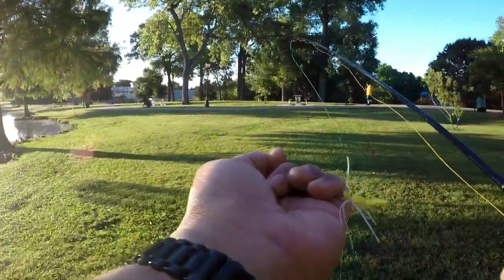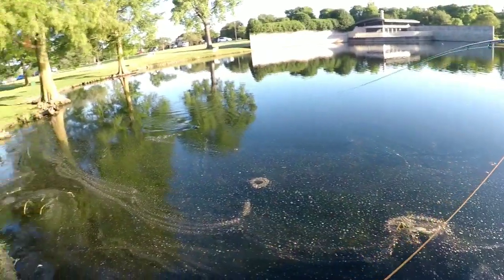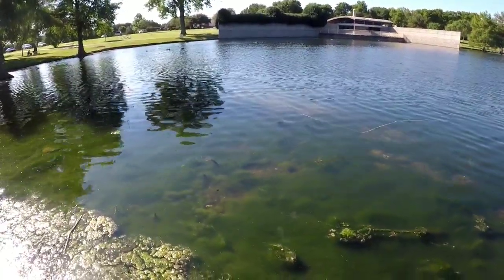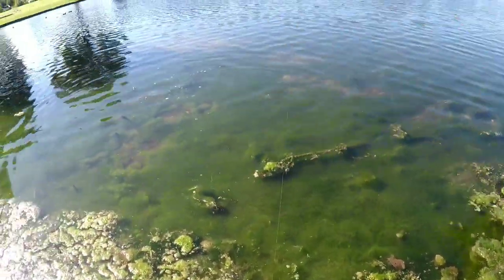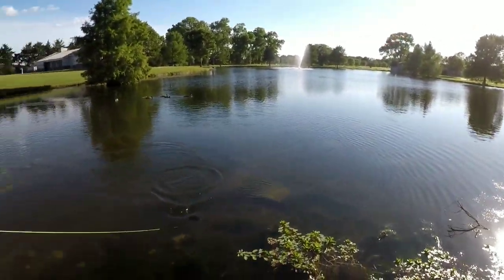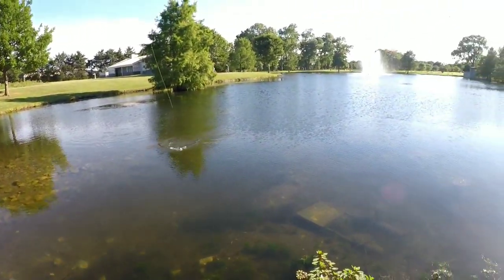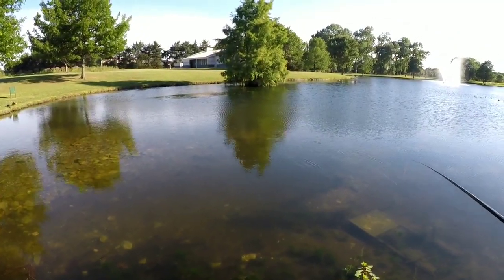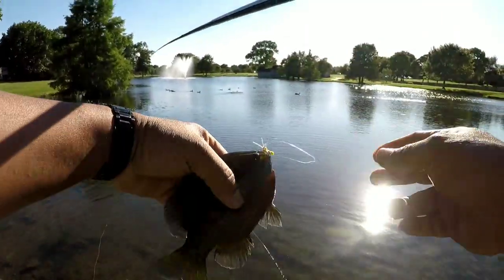Pond Fly Fishing for Bass and Bluegill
Fished Bethany Lakes Friday morning with then MaxCatch Discount Switch Rod and the Foam Grasshopper. Caught a Bass and lost a Bass.

Returned in the evening and caught Bluegill and a Bass using a Damsel Fly as well as a Foam Grasshopper!

Opted for the Tenkara Rod for the evening fishing round. Fun Stuff! ***
LLLL